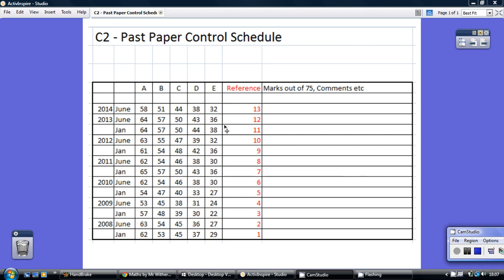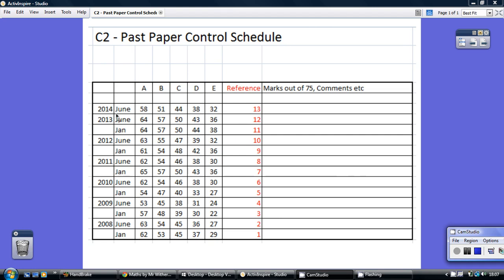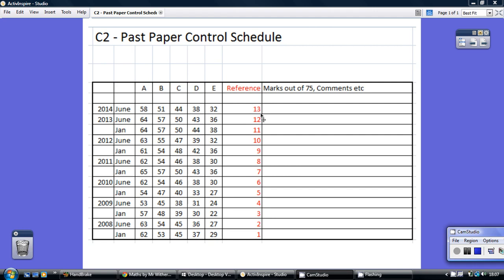Edexcel Core 2 Control Schedule (Revised)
C2 Control Schedule (Revised)